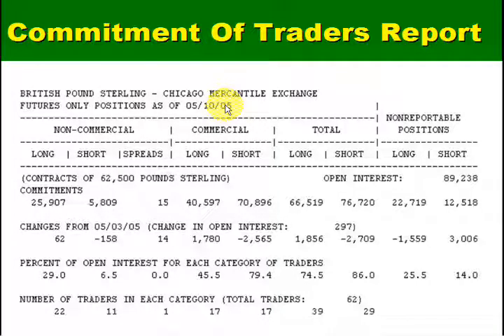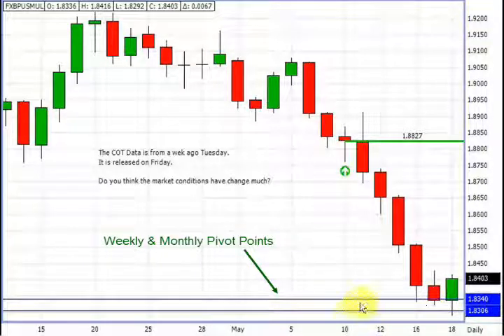Learn Forex Trading Powerful Forex Trading Strategies Forex Conquered Trading Course Part 4 8